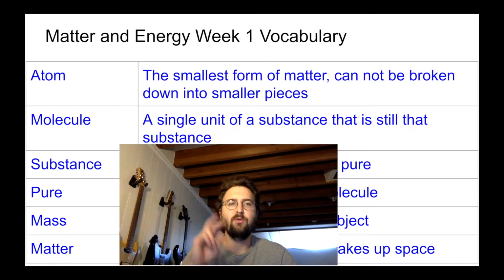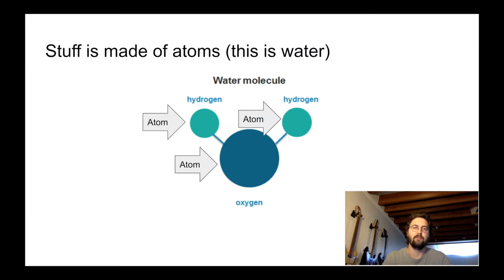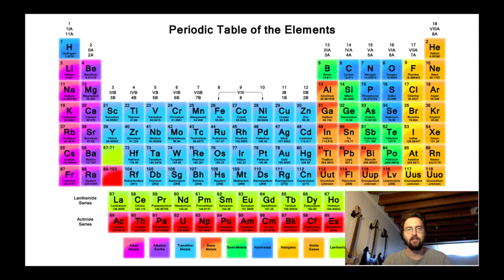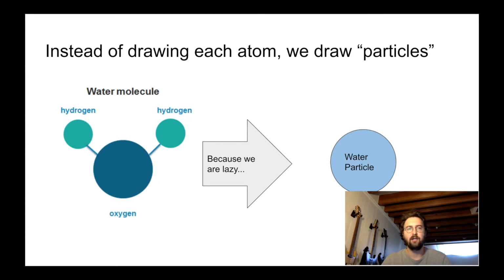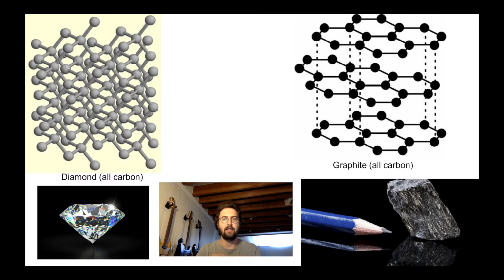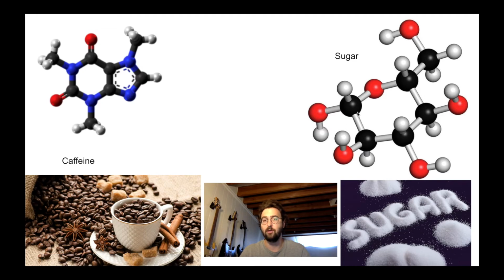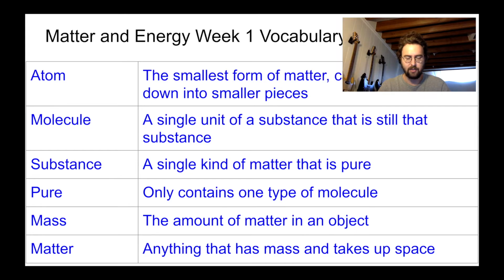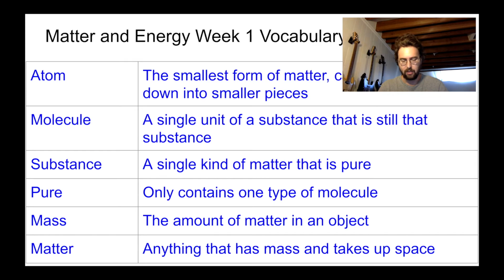Particle Model of Matter Video Presentation